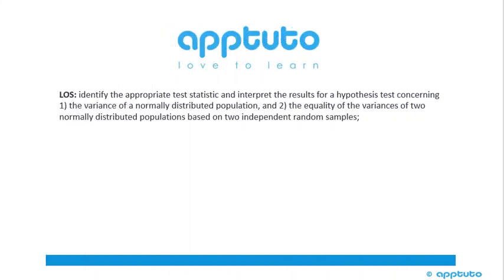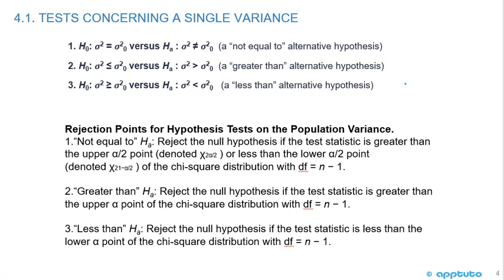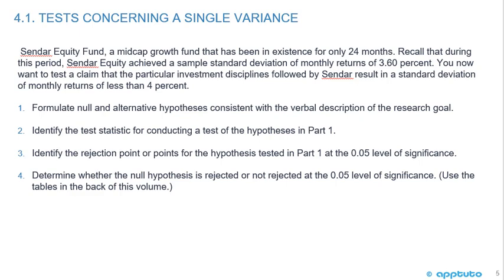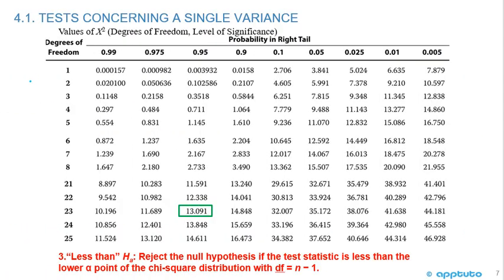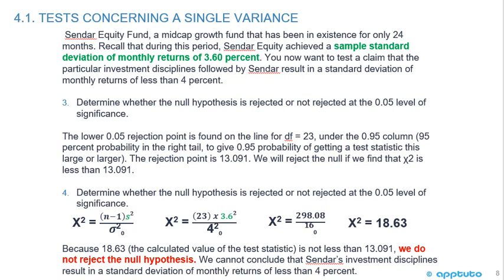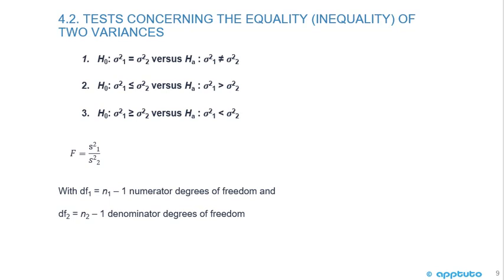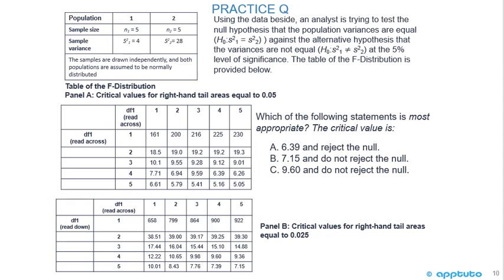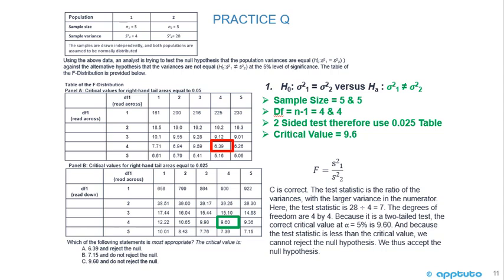identify the appropriate test statistic and interpret the...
identify the appropriate test statistic and interpret the results for a hypothesis test concerning 1) the variance of a normally distributed population, and 2) the equality of the variances of two normally distributed populations based on two independent random samples;